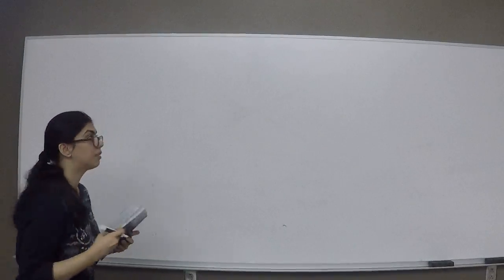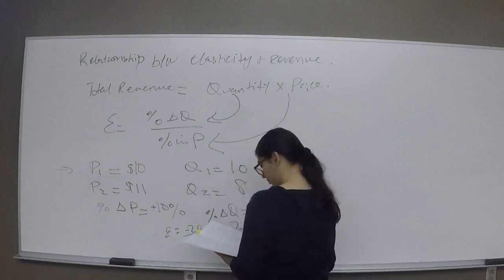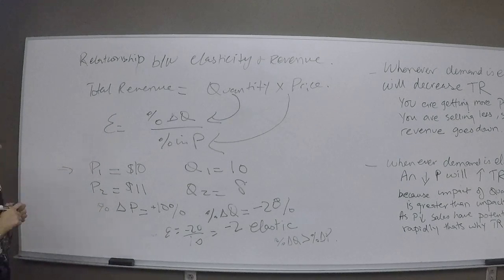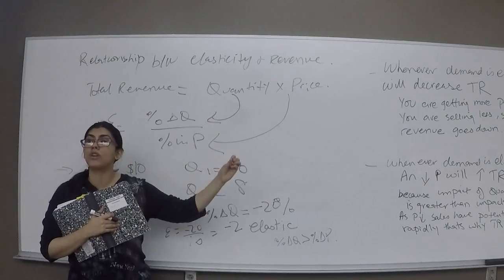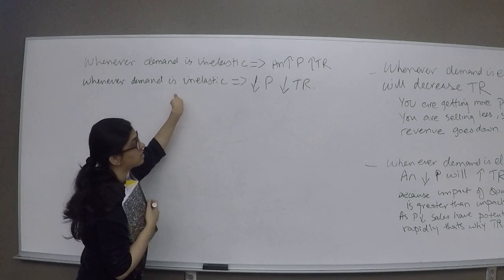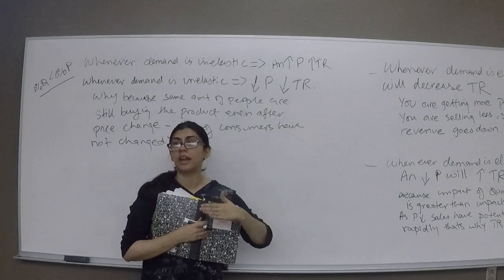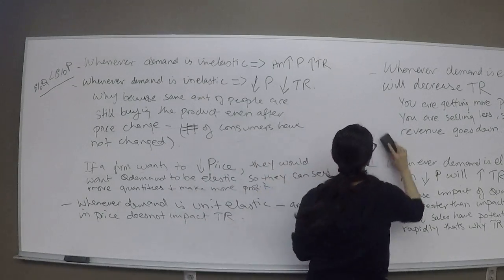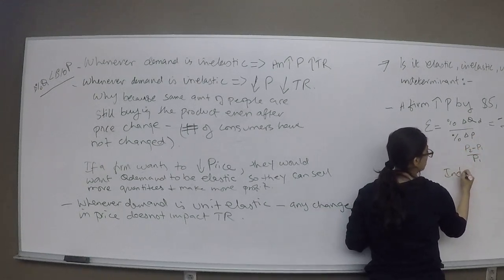Wk7_Lec2_P1/2